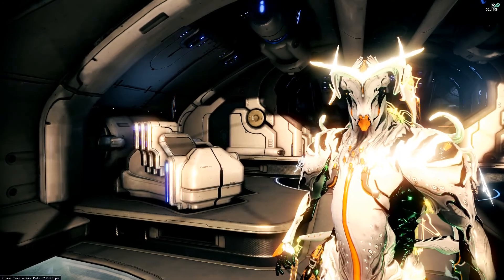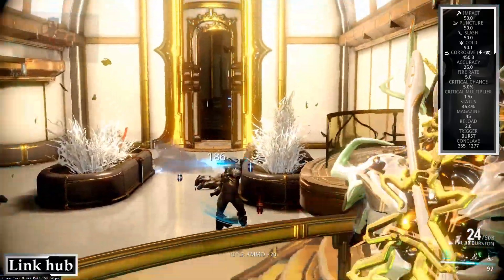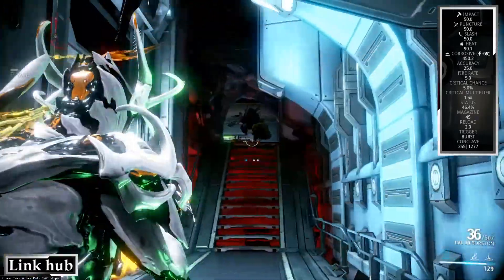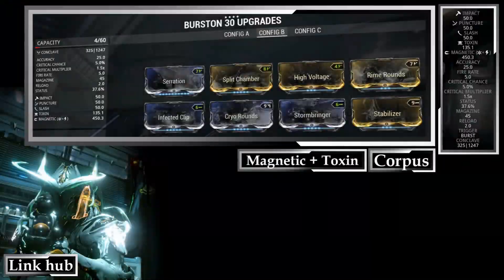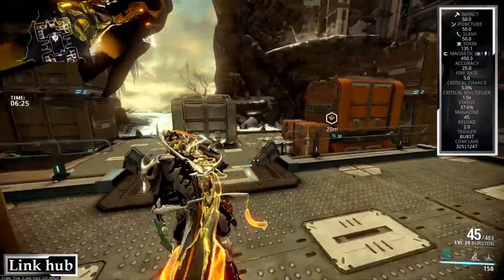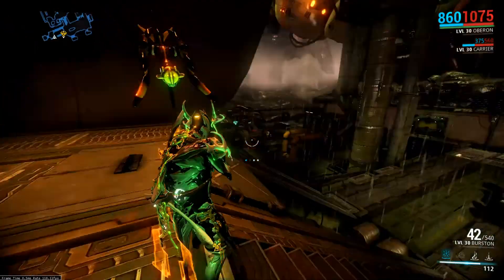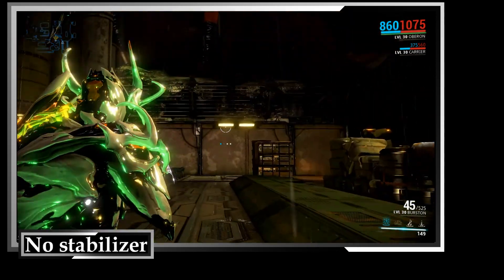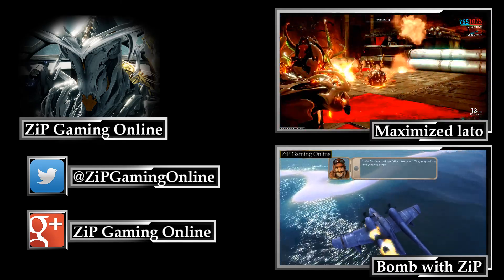A Maximized Burston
Burston, after forma, forma, forma, and another forma. Because forma is a buzzword.